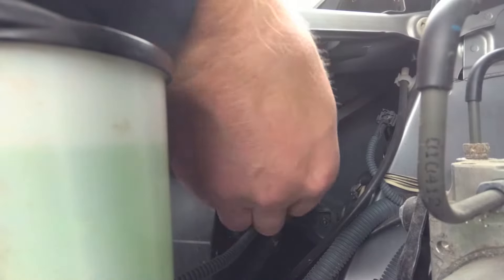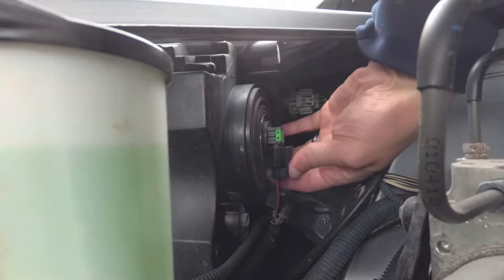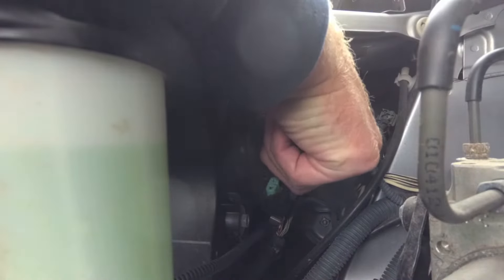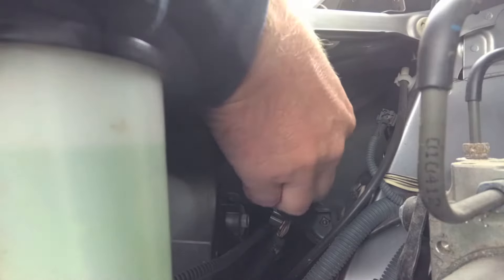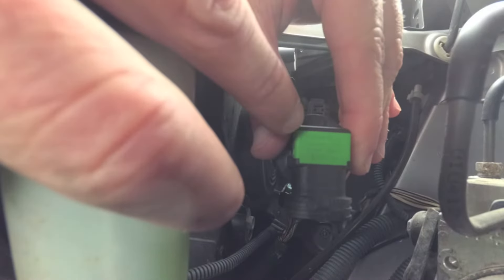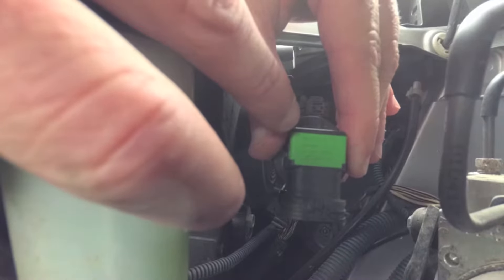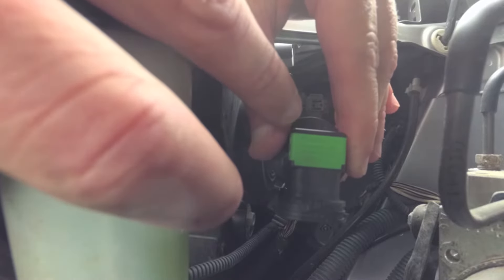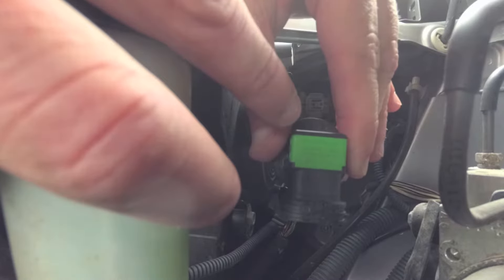Toyota Sienna Headlight Bulb Replacement (2011-2019)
Easy Step by step guide to changing low beam headlight bulbs in a Toyota Sienna.
Replacement Bulb (Low Beam)
Replacement Bulb (High Beam)